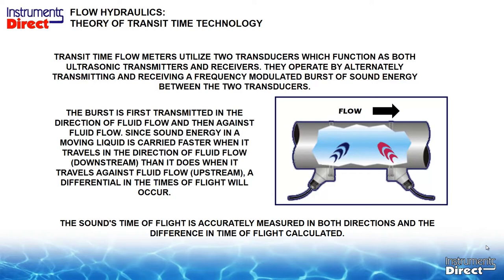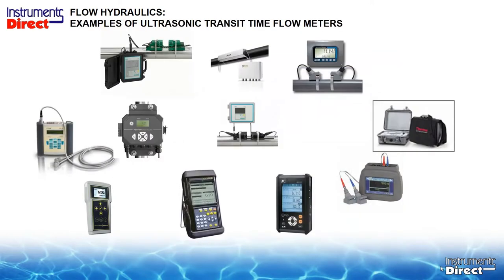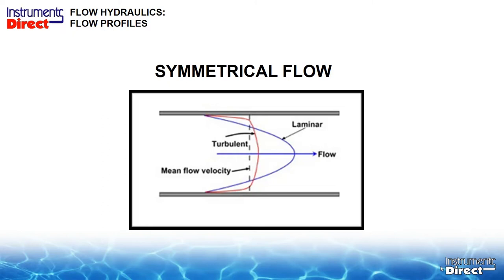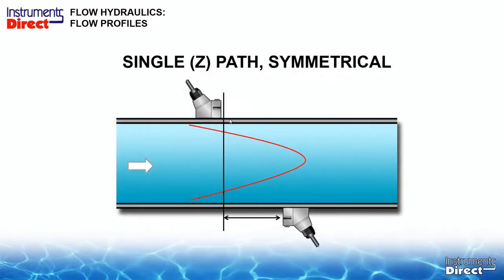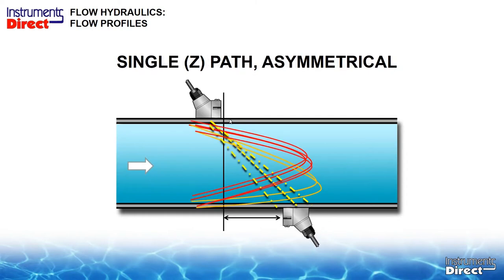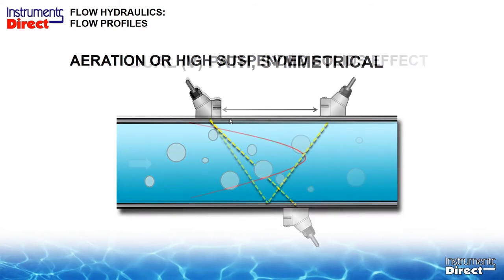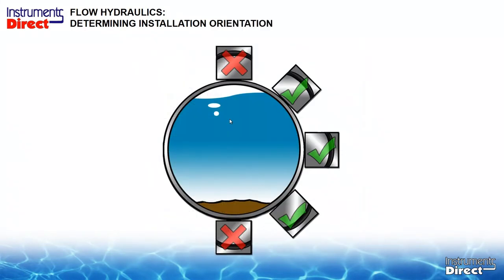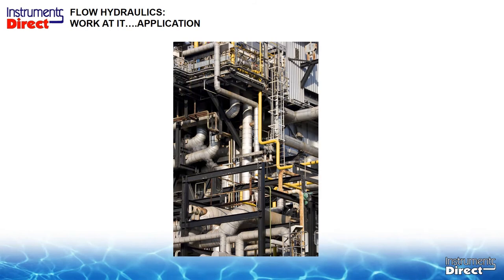Tech Review: Flow Hydraulics and their effect on Ultrasonic Flow Meters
Learn about Flow Hydraulics requirements for ultrasonic flow meters (and most flow meters), for optimum performance and the effects if you don’t have enough straight run of pipe. This tech review is hosted by Brent Baird of Instruments Direct who has 40+ years of experience with Flow Meters and Process control instrumentation.